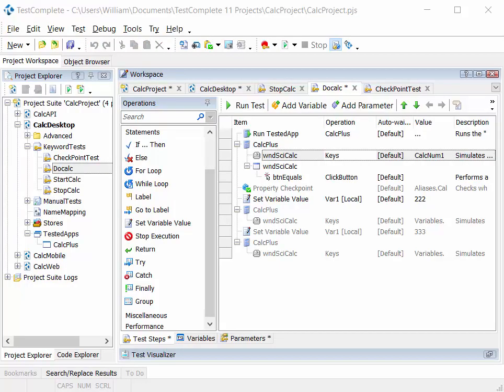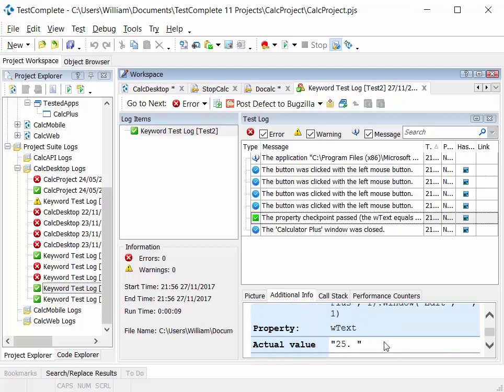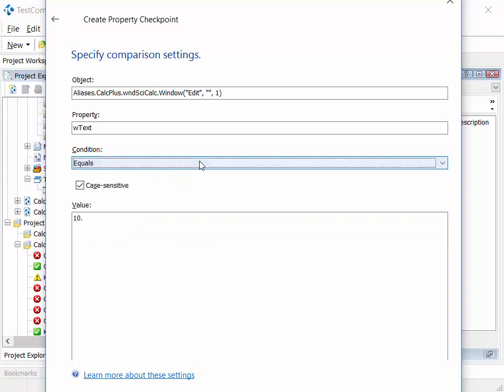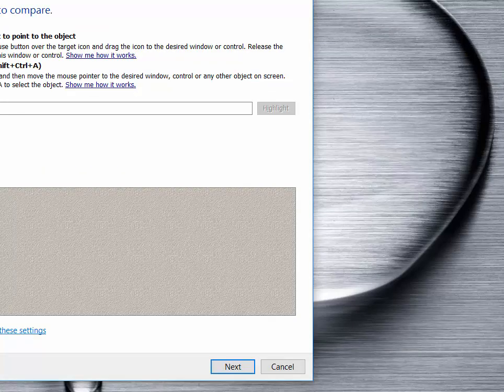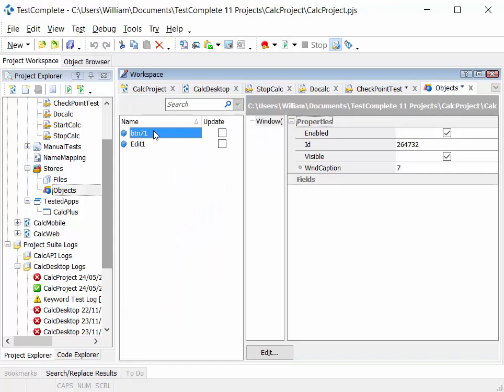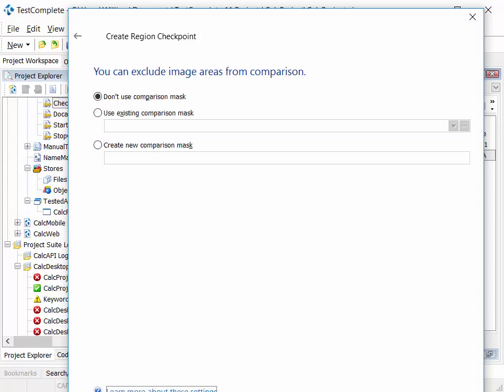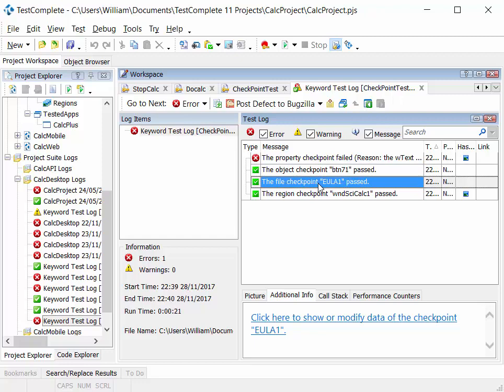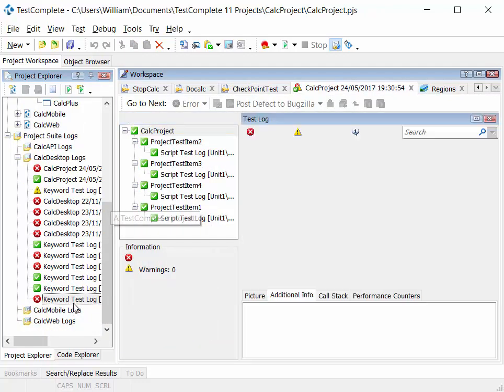Fast Start TestComplete - Module 9 : Checkpoints and Stores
We're up to module 9 now where we look at the concepts and application of Checkpoints in TestComplete. We examine how Checkpoints are an implementation of our expected and actual test results comparison. We see four important Checkpoints in action (Property, Object, Region and File) and show you how to add these to your automated tests.